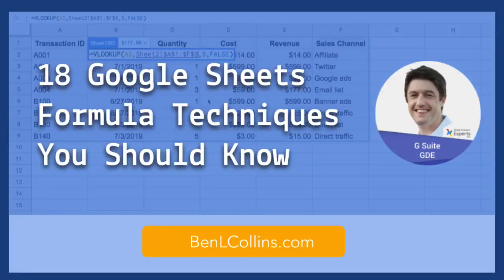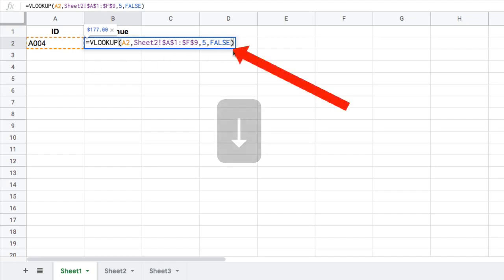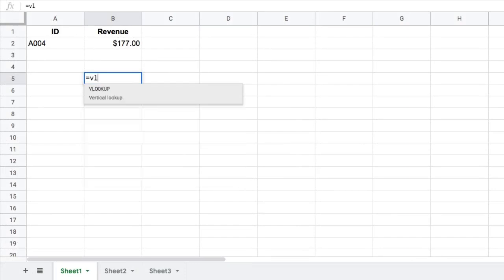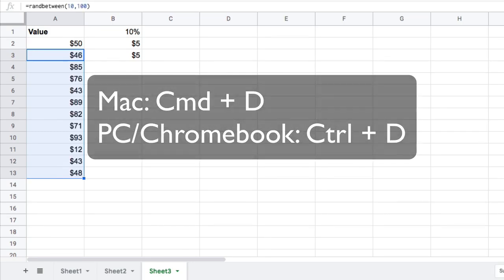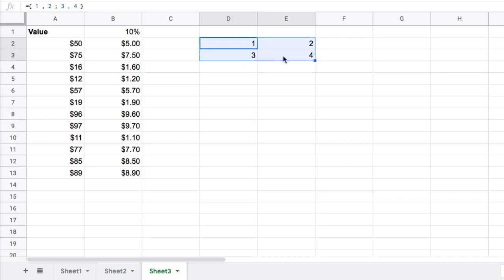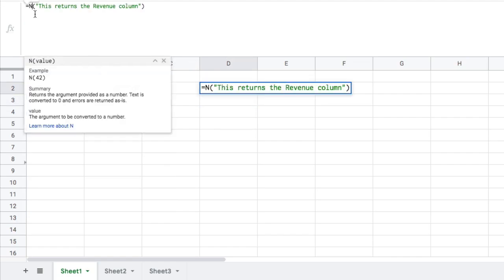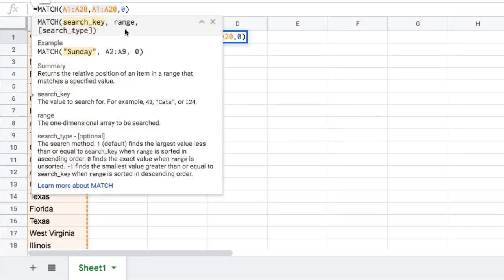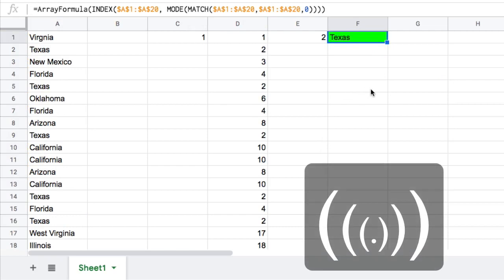Google Sheets Formula Tips & Techniques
18 Tips & Techniques you should master to help you work efficiently and effectively with formulas in Google Sheets

Starts with some easy tips and builds up to more advanced tips.